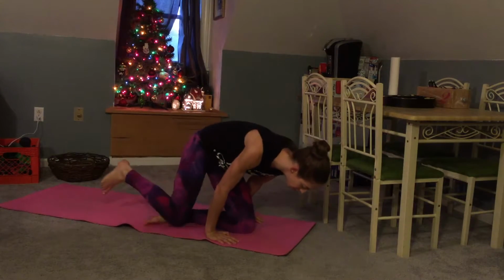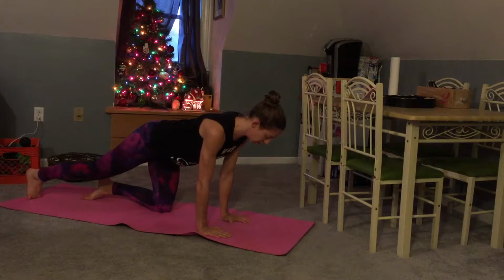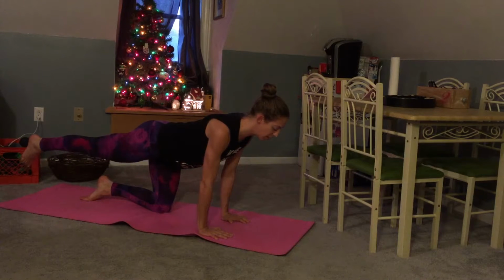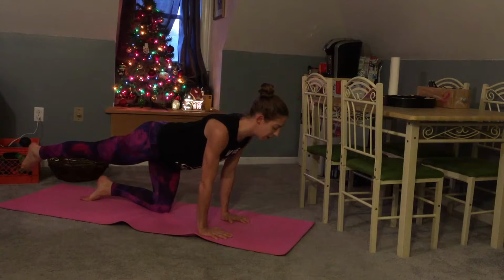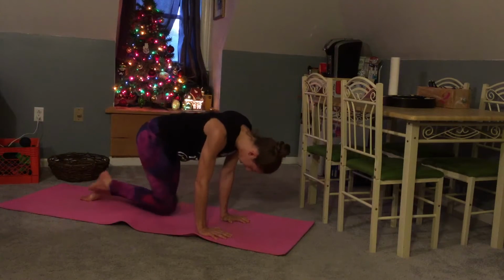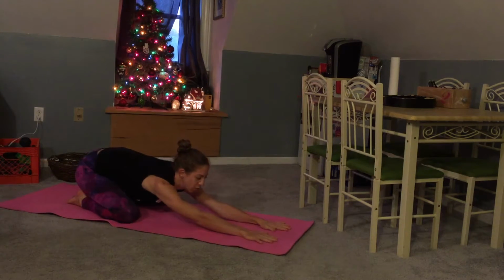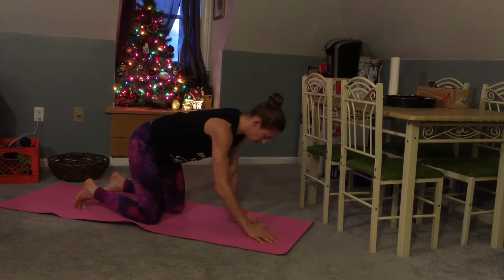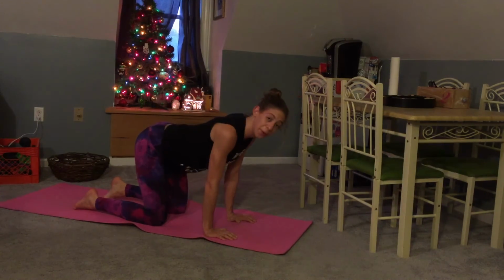Energetic Morning Stretch - Core